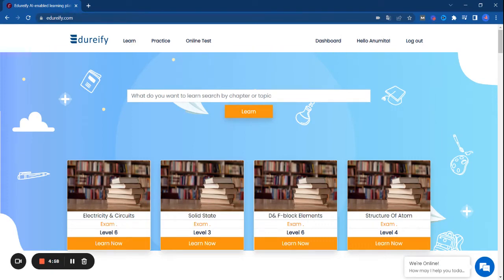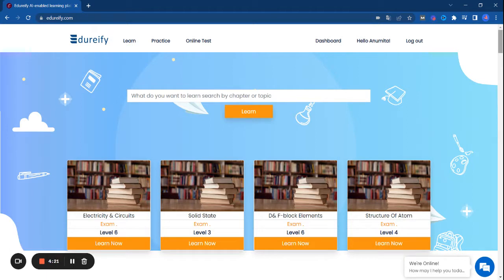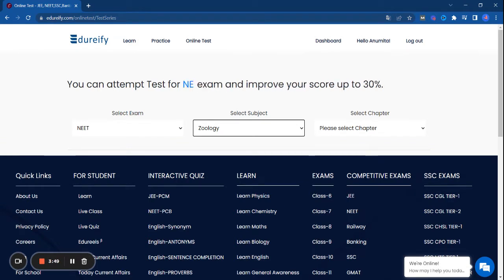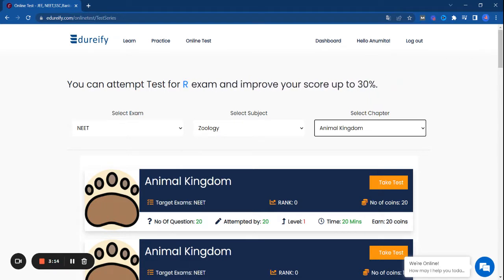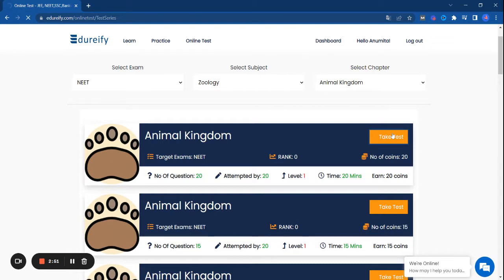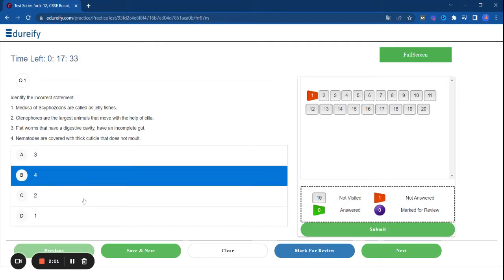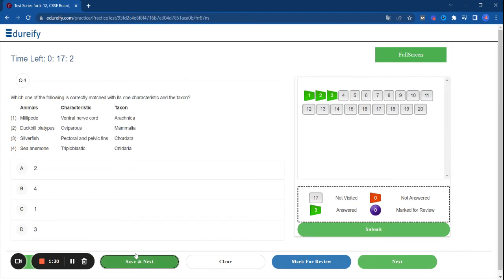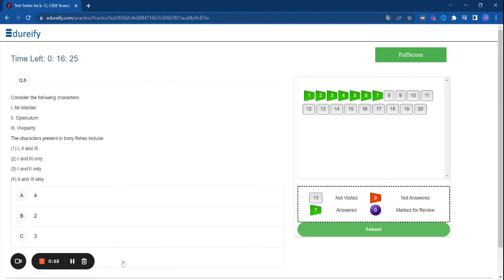NEET Exam 2022 | Prepare And Solve Mock Test Online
NEET 2022 strategy to score 685+. NEET is the most prestigious Competitive Exam for Admissions to AIIMS and Top Medical Colleges in India.
In this video, I have introduced Edureify AI-Enabled learning platform. With this study buddy you can excel in NEET Exam.

👉150+ Exams Covered
👉Curated Study Material
👉1500+ Mock Tests With Solutions
👉 Previous Year Papers
👉 Chapter Wise Revision (PCB)
👉 Interactive Quizzes & More